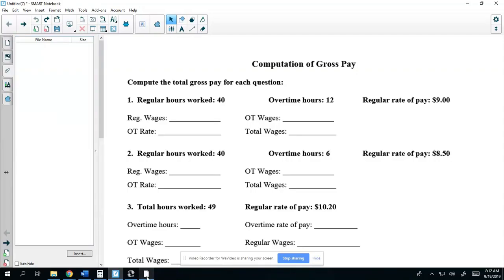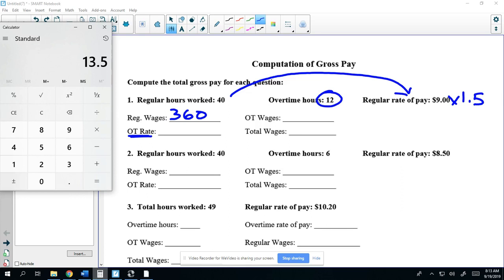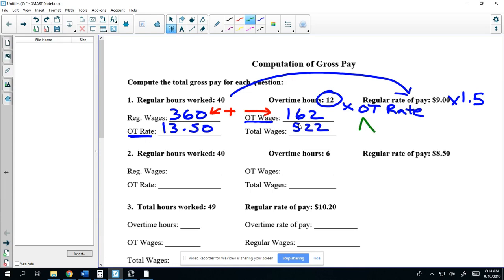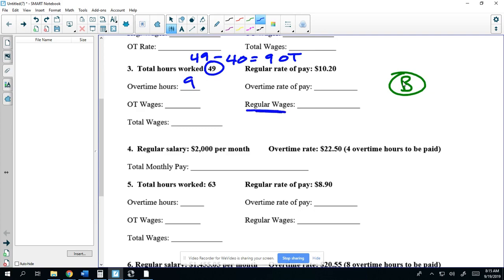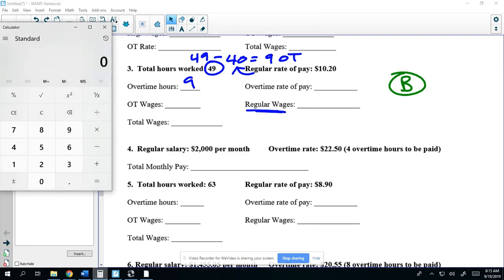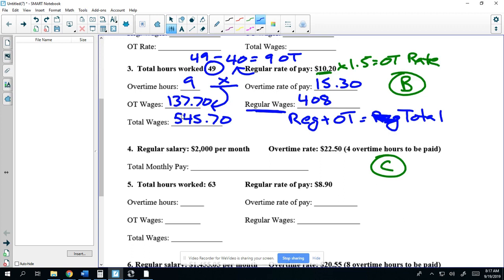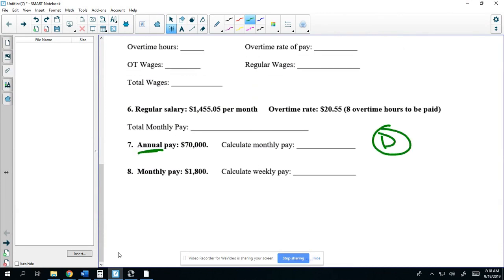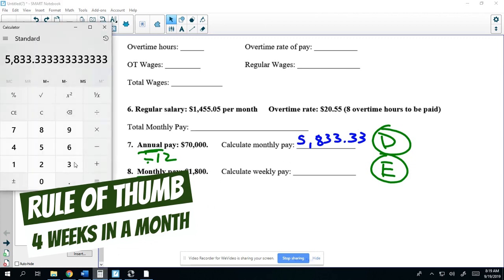Money Mgt - Gross Pay Computation Practice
Calculating gross pay practice and walkthrough